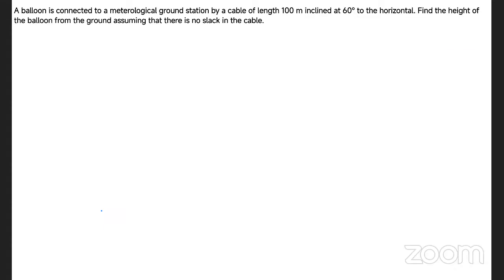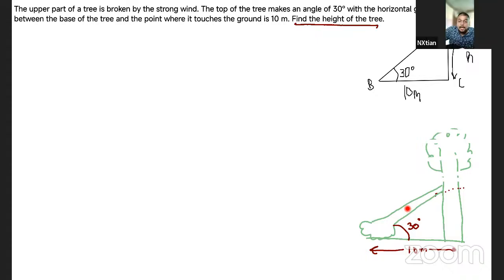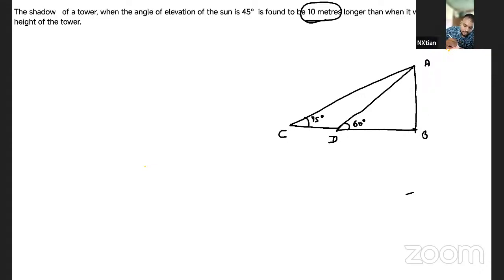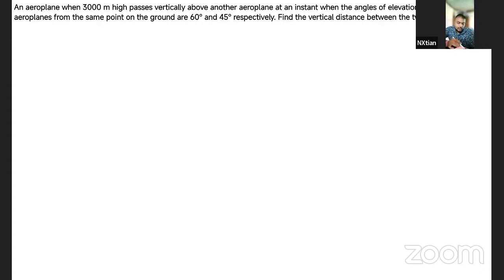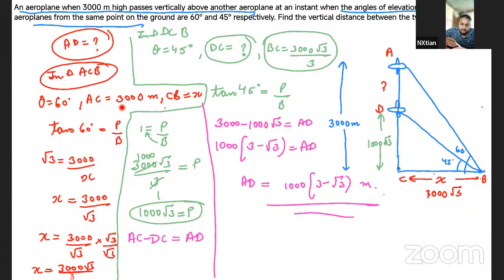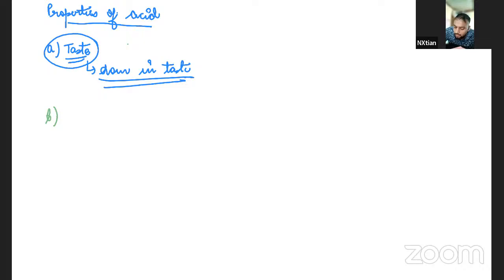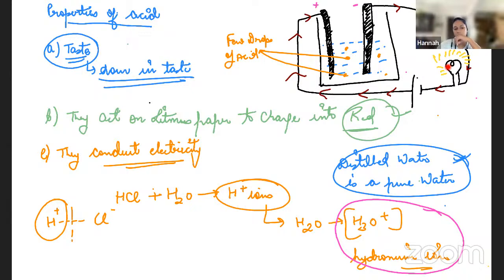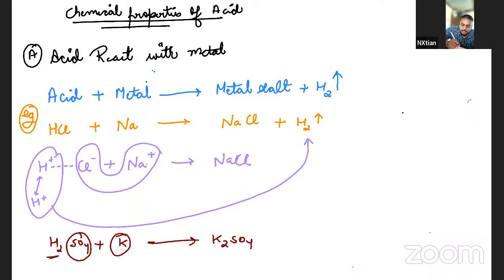( Ch - 8) | class10math ( Ch-23)